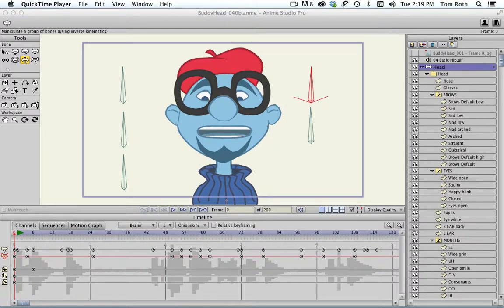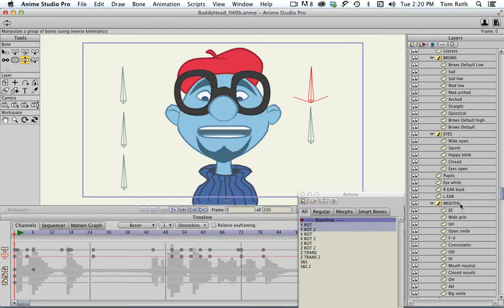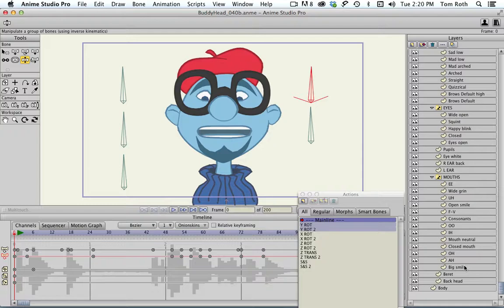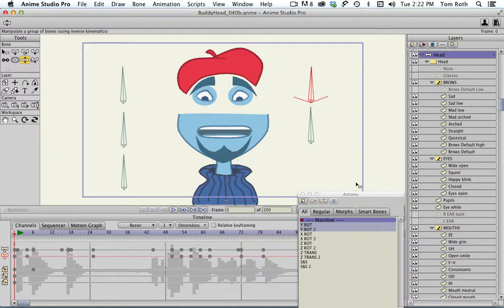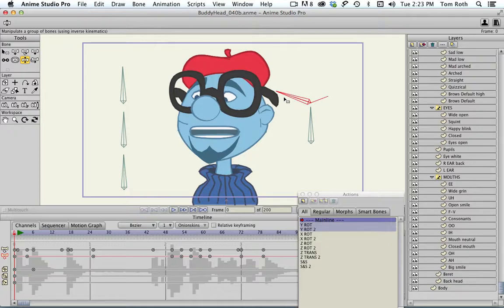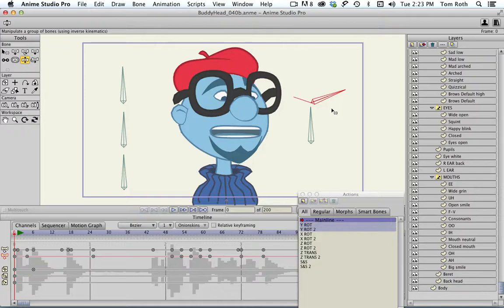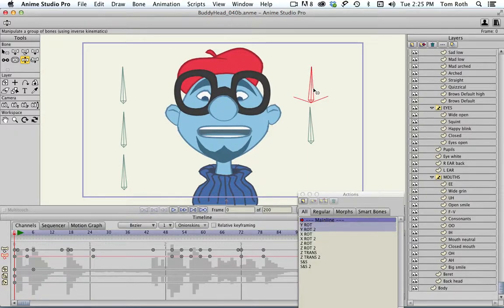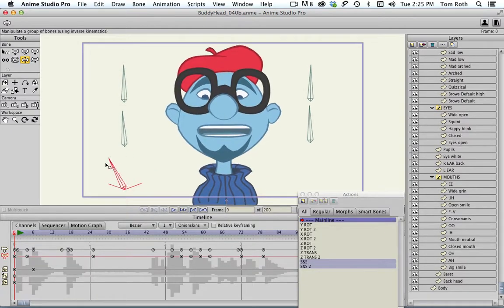Buddy Riff tutorial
THis is a brief tutorial how I set up and rigged my character in Anime Studio Pro 9.5 so that I could have head rotations and dialog at the same time.